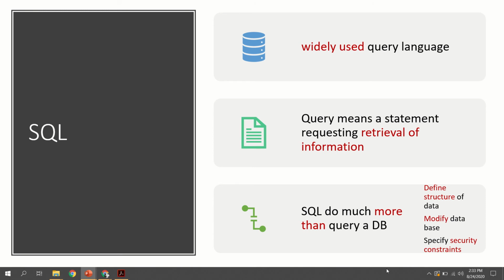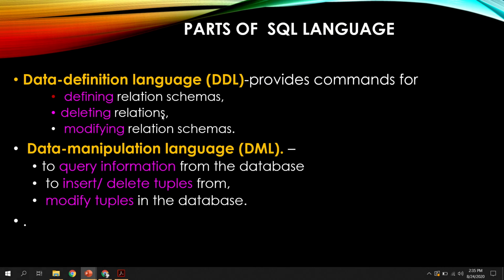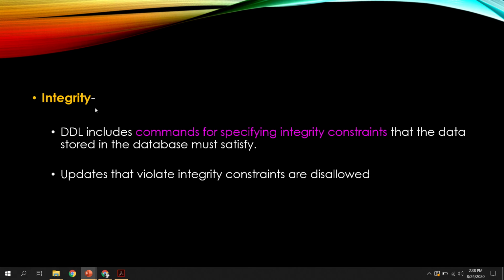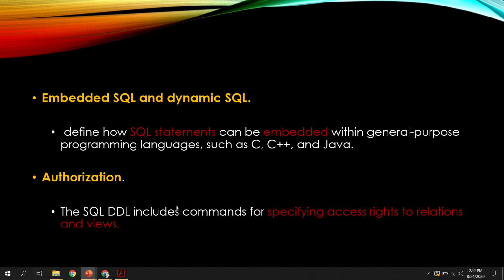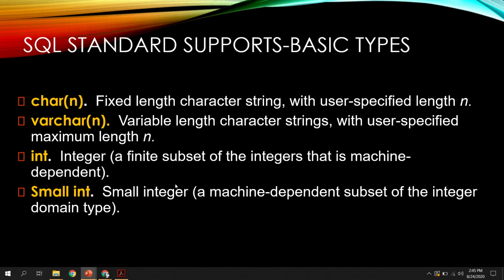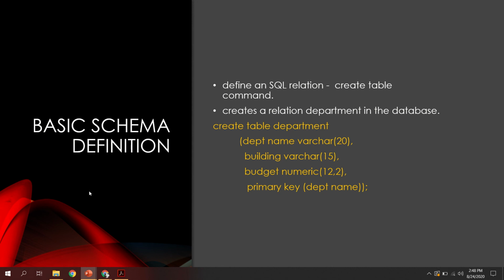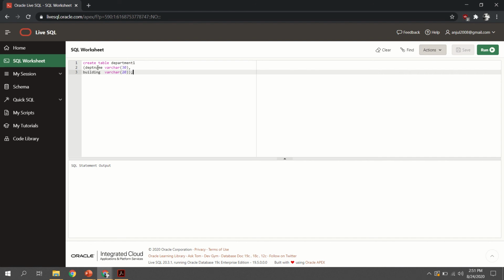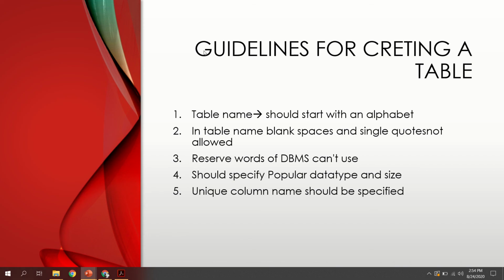video 5-Module 3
introduction to SQL - video 1